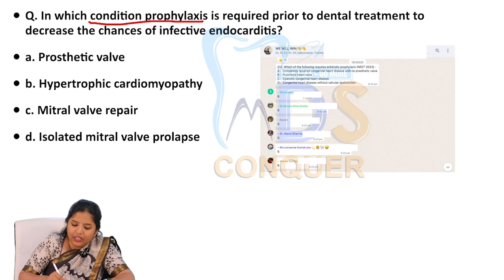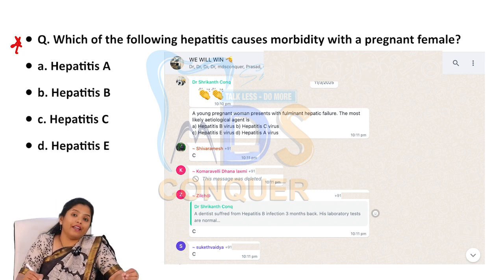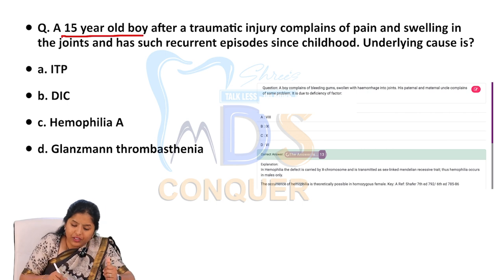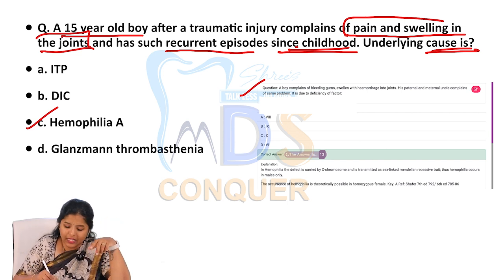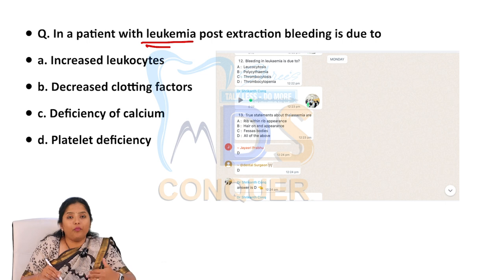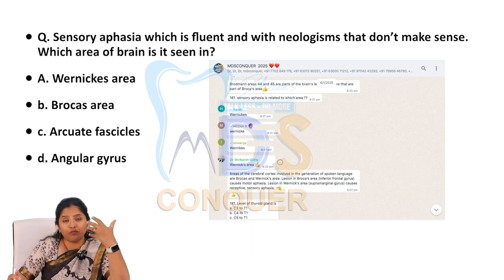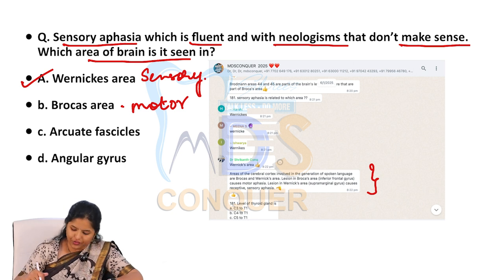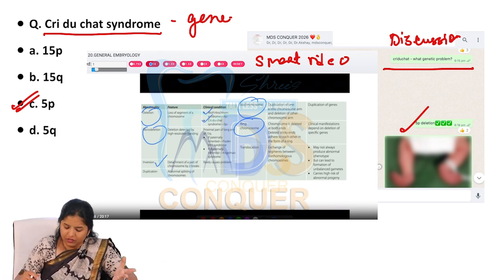NEET MDS 2025 PART VIII RECALL || MDSCONQUER || DR PRATHYUSHA CHAVVA